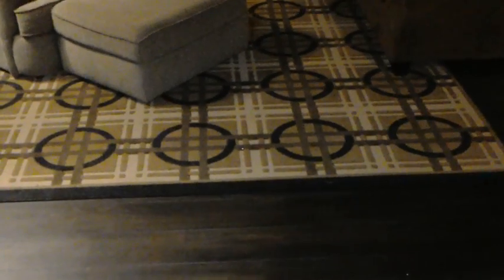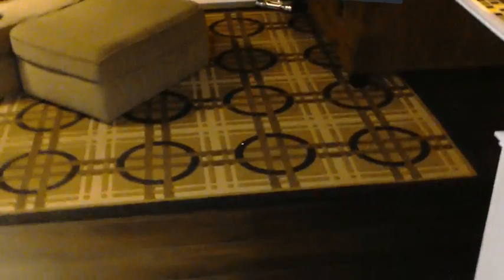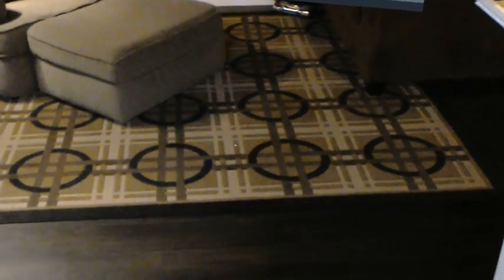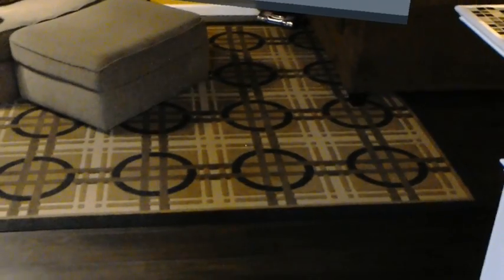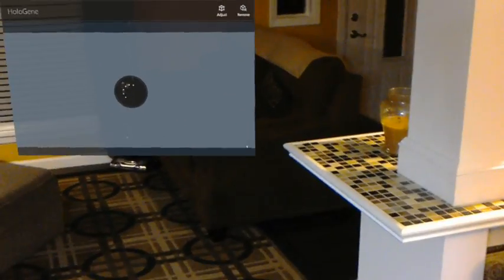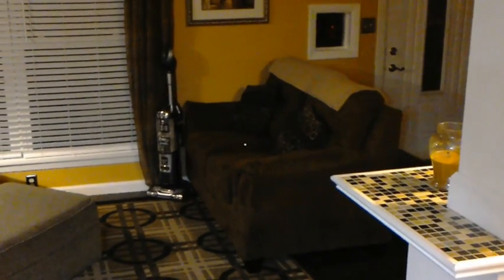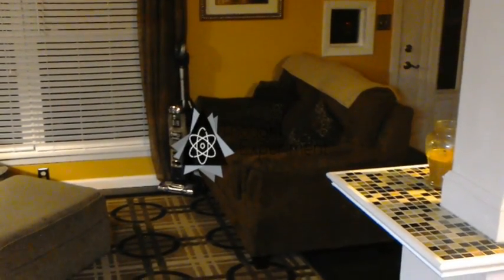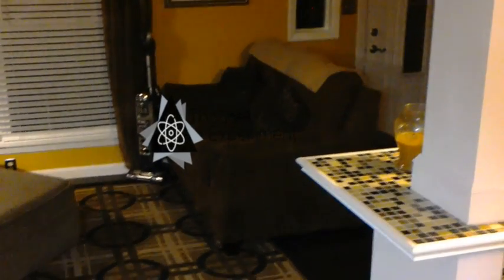HoloLens Prototyping HDR - High Exposure Shader Effects